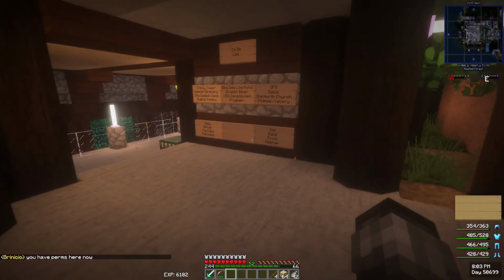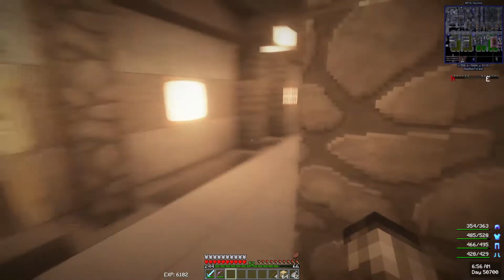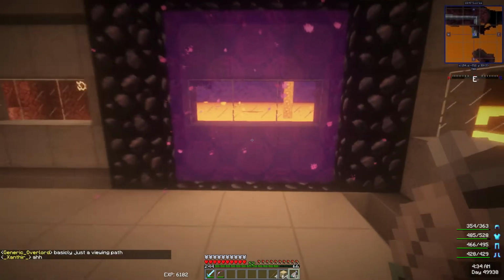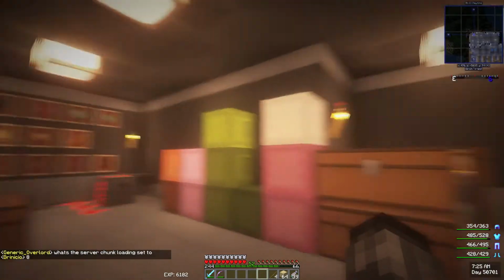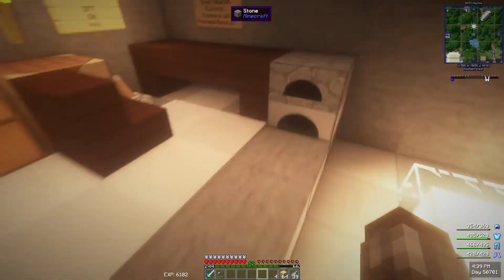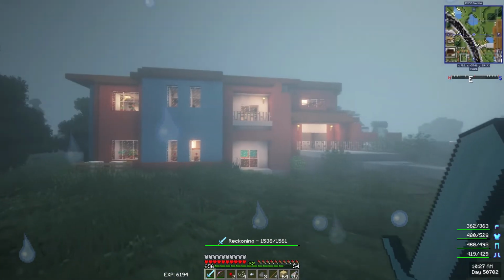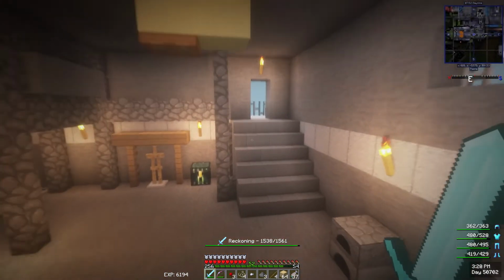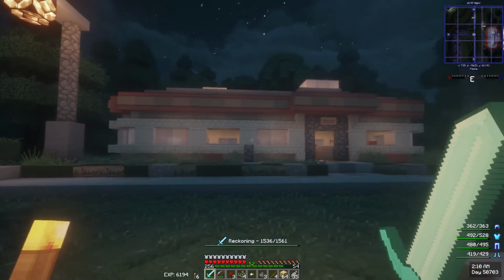The Grand World Tour - Minionland Minecraft - Episode 100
Description: I'm not sure what happened to this footage, its a bit jumpy and the render distance isn't even to blame this time. So for that I appologize.

But! This is our 100th episode of Minionland Minecraft and it’s also the 2 year anniversary of the server. So we're doing a grand world tour! Its a long episode so grab some snacks and sit back for the ride. Despite the jumpy walk around there are some awesome replays and some extra information I hope you all will be excited to hear. Let’s take a look at everything we’ve accomplished in the 2 years!

✅ Help me help kids with cancer at —
Extra-Life and search for DomRetana